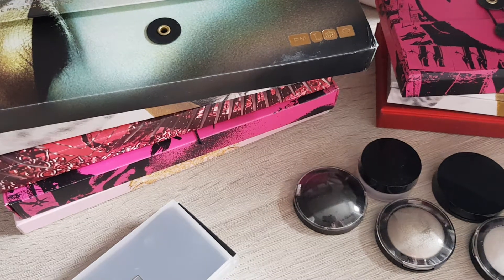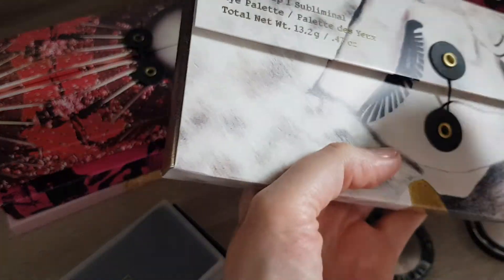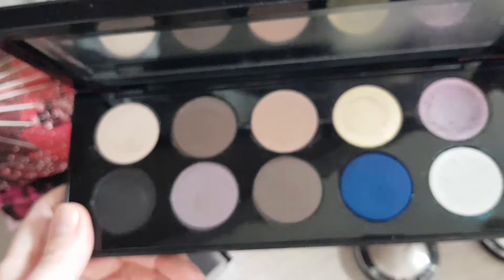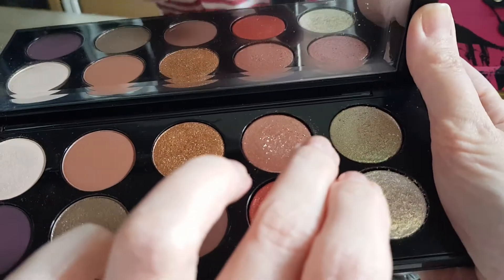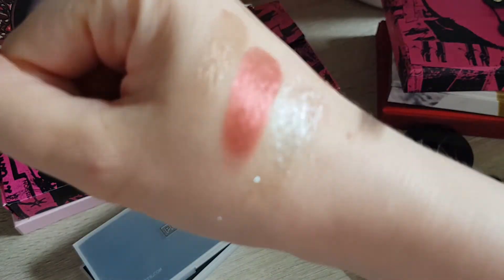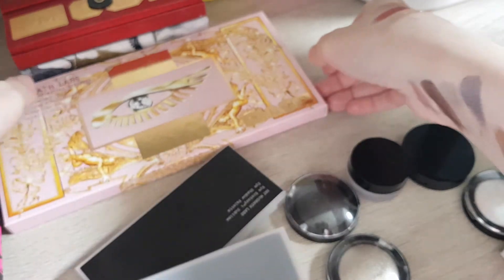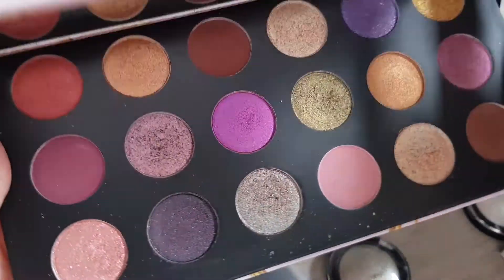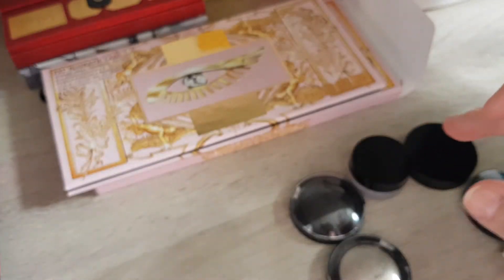Pat McGrath eyeshadow collection and declutter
Hi Guys,

I decided on a quick impromptu declutter of my eyeshadow palettes.
I am going only through my Pat McGrath ones this time.